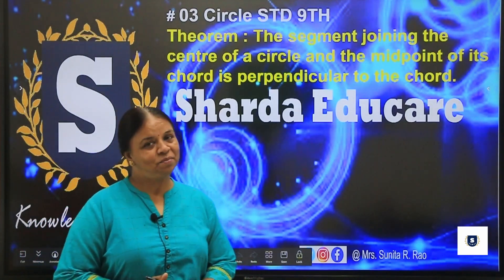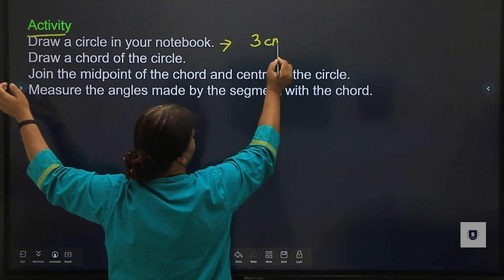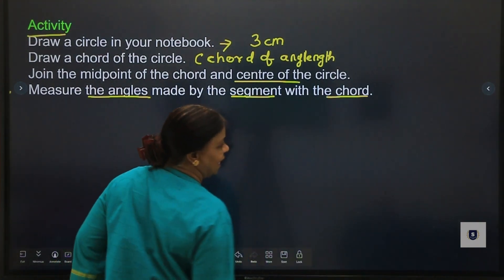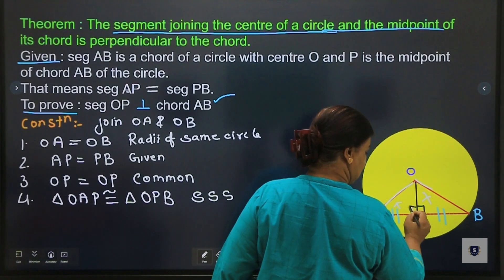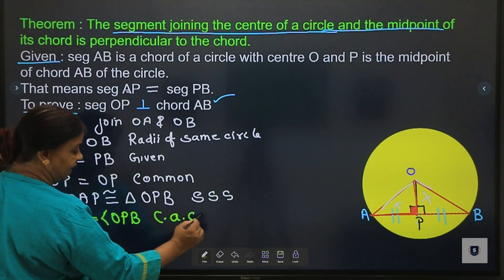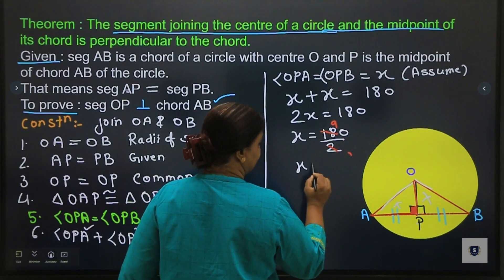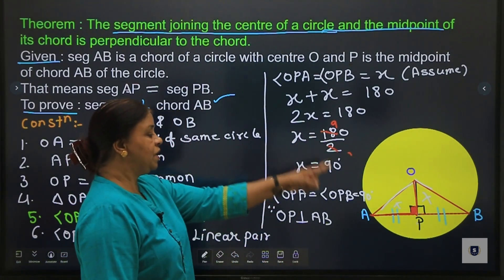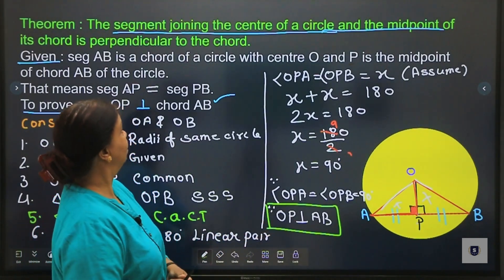#3 [The segment joining centre of a circle and midpoint of its chord is perpendicular to the chord].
Theorem:- The segment joining the centre of a circle and the midpoint of its chord is perpendicular to the chord.
CBSEand SSC
STD:-9th
Circle😇